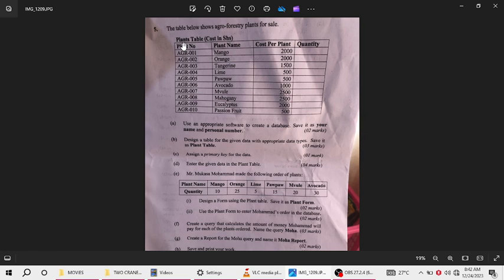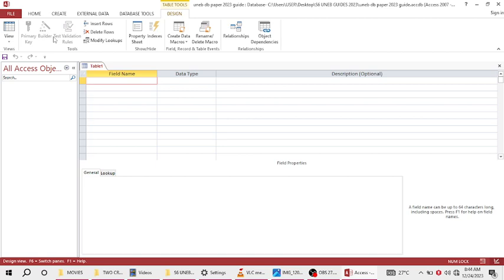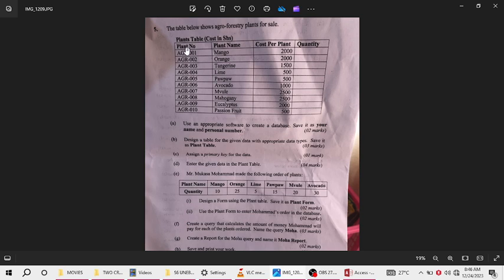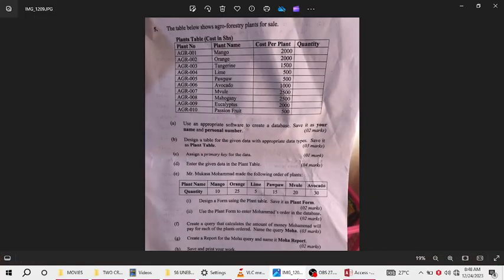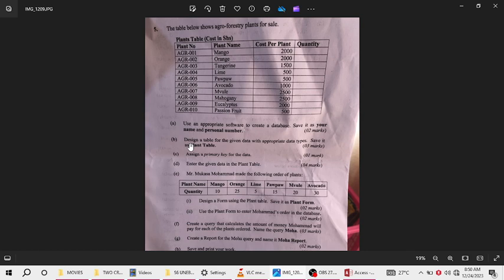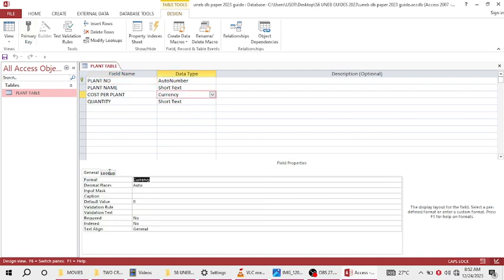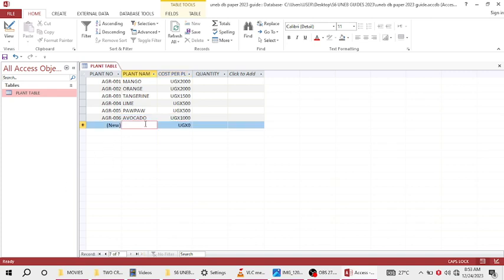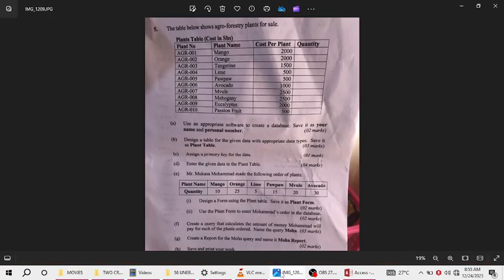UNEB S6 SUB ICT ACCESS PAPER 2 VID 1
UNEB S6 SUB ICT ACCESS PAPER 2